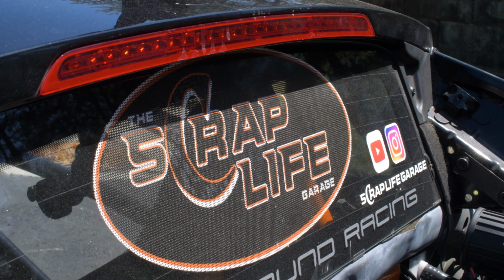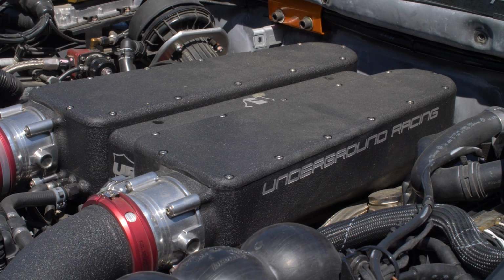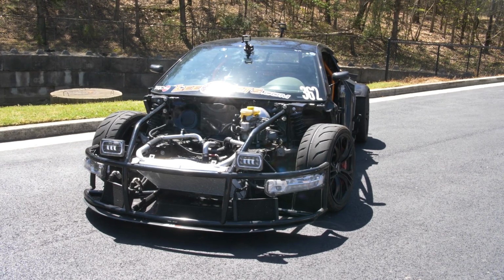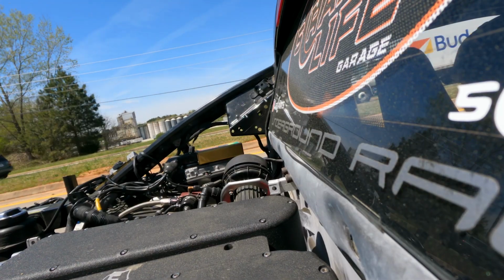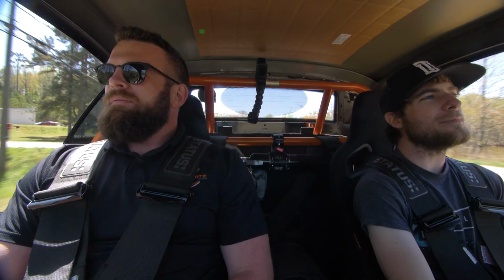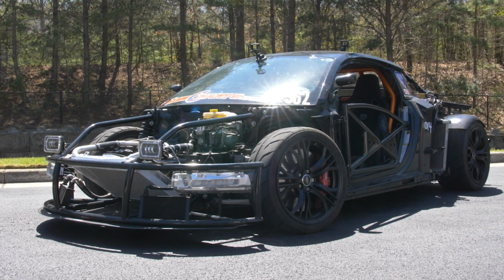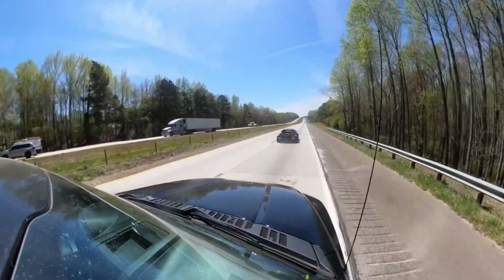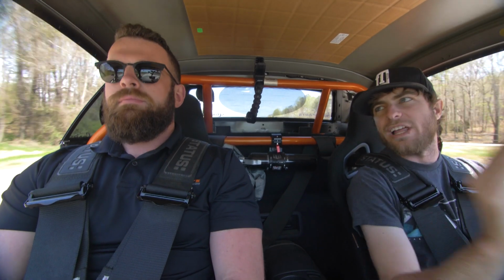Twin Turbo V10 "GO KART" Review! The Terrifying Turbo NIGHTMARE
Check out Lee's social/Youtube Channel!

I've driven a lot of crazy stuff. 1000HP Single turbo Toyota Supra, 700HP Toyota MR2, 1400HP Nissan GTR - you name it. However Lee decided to go even crazier by combining big power, with bravery. This crashed UGR Audi R8 was Lee's blank canvas to do something insane - turn an exotic into his glorified 1500HP Go kart for the street. I was nervous for this one - but it's VERY interesting to drive. Buckle your seat belt - you'll need it for this one.